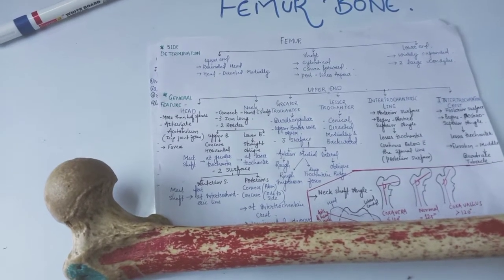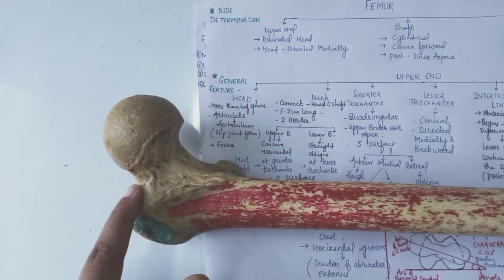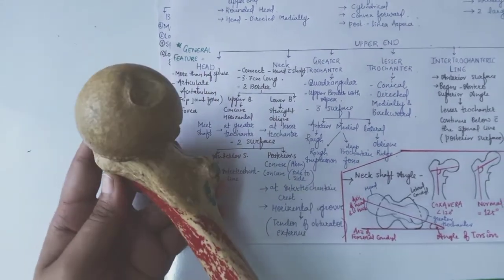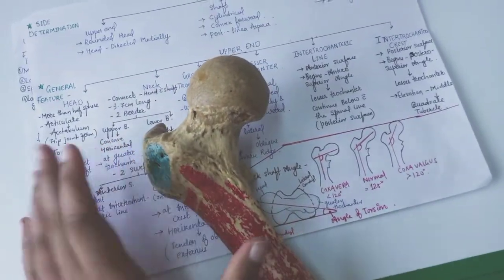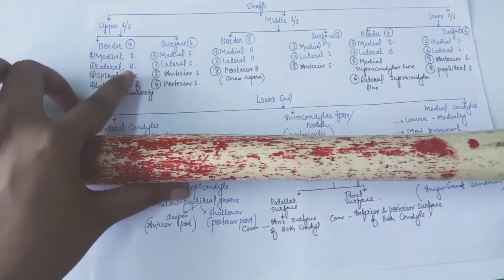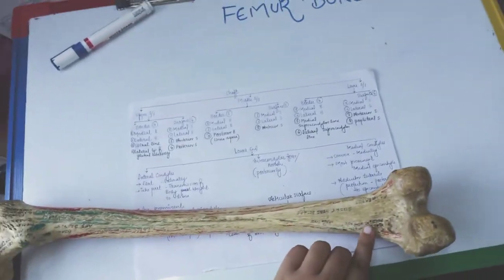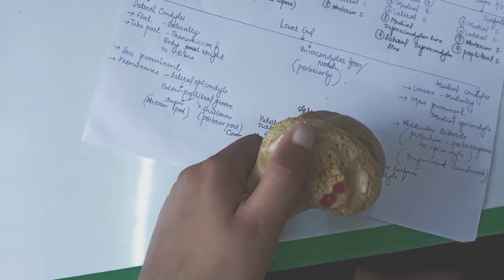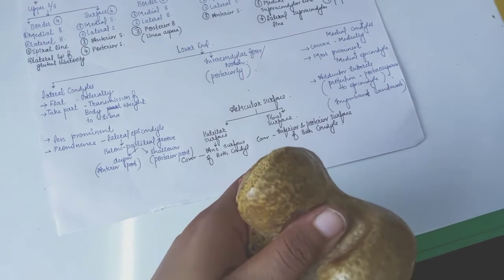Femur (General features)